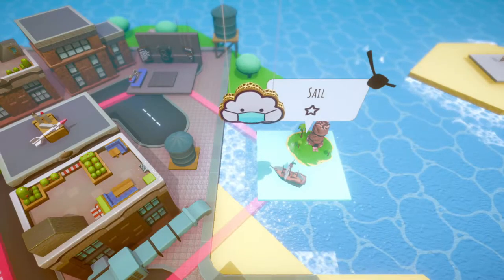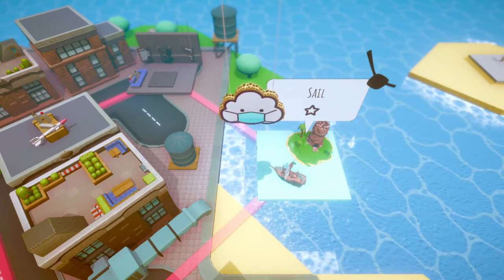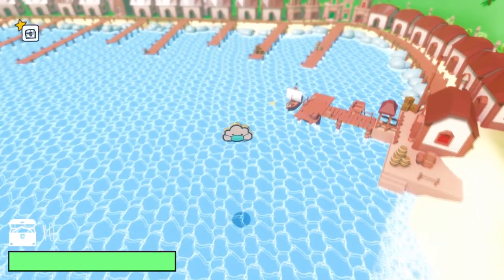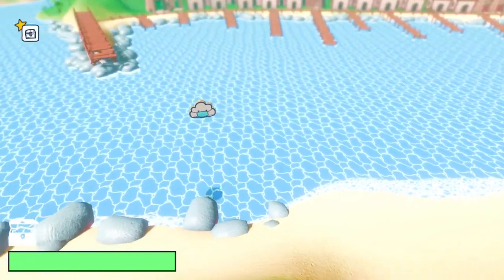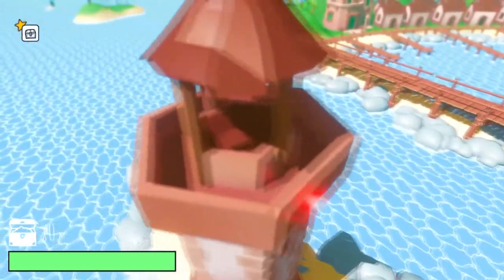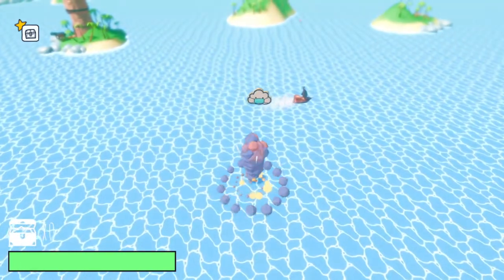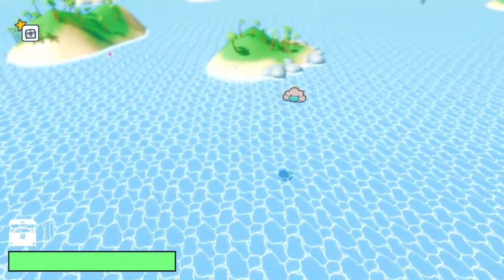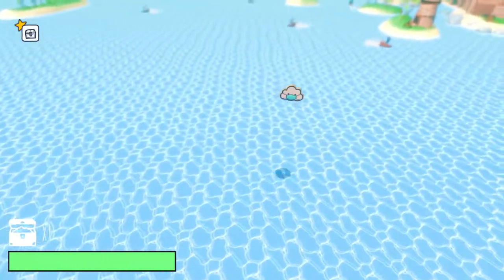Rain On Your Parade DLC | Pirate Hunter Achievement Guide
The level Sail requires you to lead your ship (using your tornado ability) around a bunch of islands to collect treasure. But there are pirate ships in these waters. Leave your boat at the dock and head out to the ocean using your lightning to destroy any pirate ships you find. There are 16 of them in total, so all you have to do is destroy them all. They like to roam around the top right side of the area, but will spread out around the islands too.

Rain On Your Parade Achievement List

Minimum Effort
Wooo, you started the game!

Fanservice
Soak all your Fanboys

Thunderliscious!
Unlock Thunder

Chilly!
Unlock Snow

Windy!
Unlock Tornado

Winner is You!
Beat the Game

Beach Party!
Not a rain drop was wasted.

Pool Party!
Everybody in the pool!

Popcorn. Yum!
Make some popcorn.

Gravity Gun
Beat First Person Cloud without picking up any ammo.

Get the CloudOut ball moving over 200 m/s.

Master Thief
Steal all the paintings from the museum.

Such Strategy, Very Tactic
Do not let Seattle take any damage

Canyon Master
Get through the Dryspell Canyon within the time limit and without getting hit.

Party Crasher
Crash Dryspell's Resort within the time limit and without getting hit.

Infiltrator Master
Infiltrate Dryspell's Secret Base within the time limit and without getting hit.

Lava Cave Master
Beat the Mt. Dryspell within the time limit and without getting hit.

Achievement Cat
Meow meow secret achievement meow.

Speed Demon
Win the Game Show

Rhythm Cloud
Win High Score on Cloud n Beats

Player Agency
Defy Jakub's will

Unwettable
Don't let Cloudy soak anyone in Shine on Your Day

Invincible
Beat SHMUP level without getting hit

DLC Completionist
Complete all DLC levels

Pirate Hunter
Destroy all pirate boats on Sail

Farmer Cloud
Grow all mystery crops on Cloud Valley

Hole in One
Get a hole in one in Cloud Golf

Golf Master
You have mastered the sport!

Art Cynic
Two years of our work, gone in minutes :(